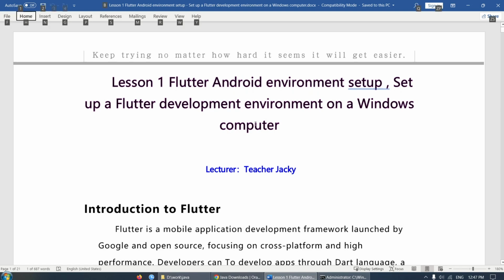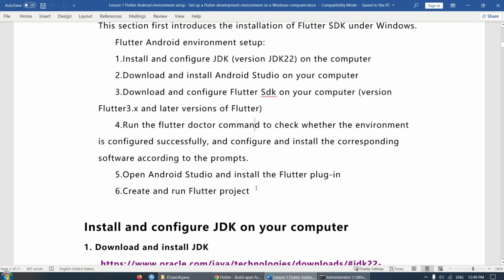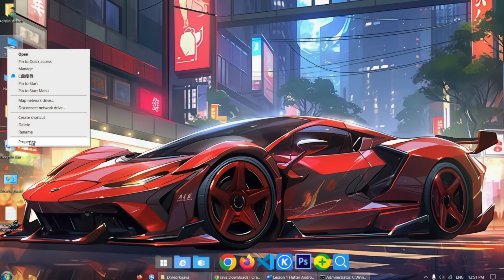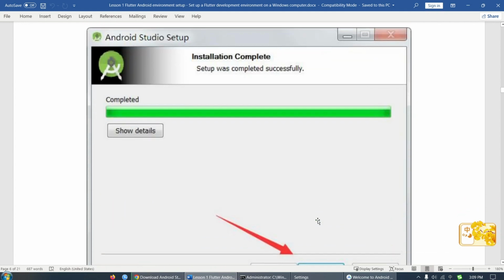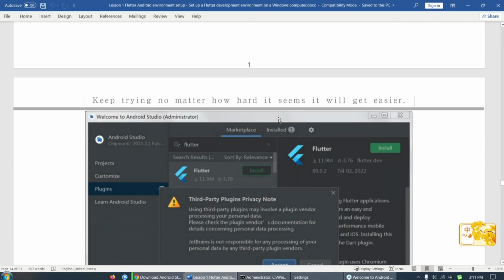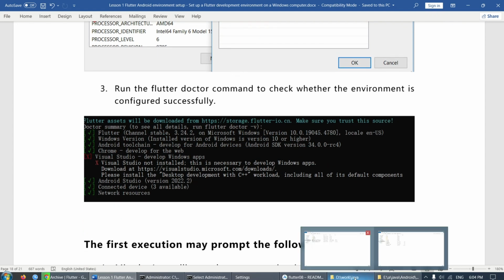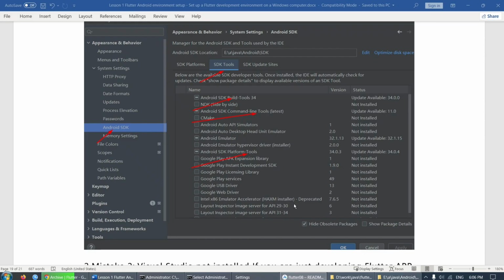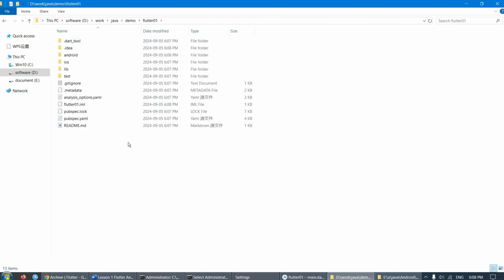Lesson 1 Flutter Android environment - Set up Flutter development environment on Windows computer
Hello everyone, my name is Jacky. In this lesson, we will talk about the Flutter Android environment and build a Flutter development environment on Windows. Starting from this lesson, we officially enter the study of Flutter. In this class, I will teach you step by step how to set up a Flutter development environment.

Good news! The new 2024 Flutter Master course is free to learn.